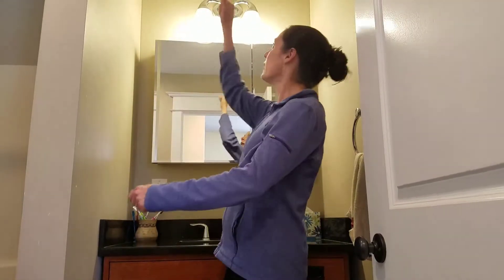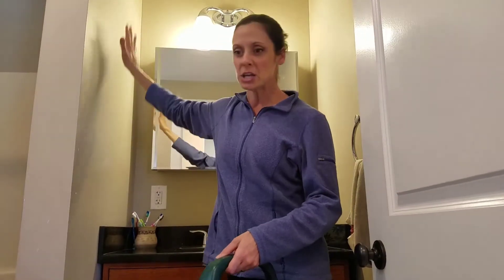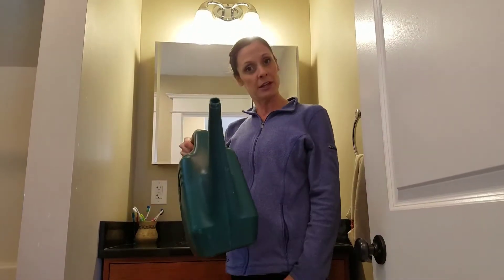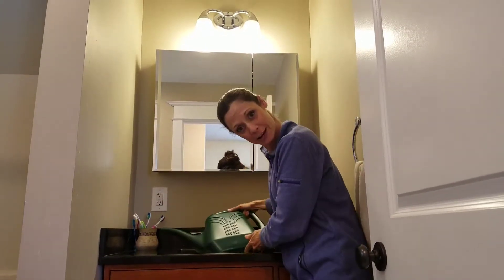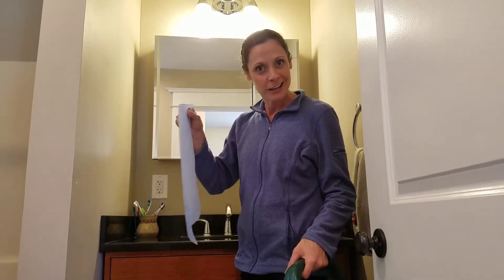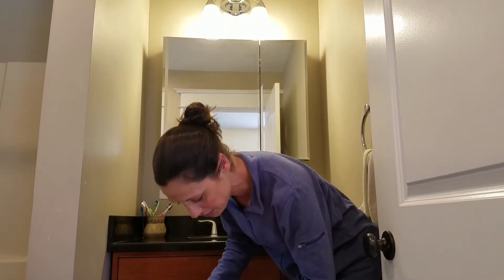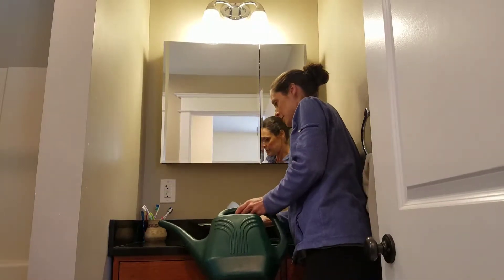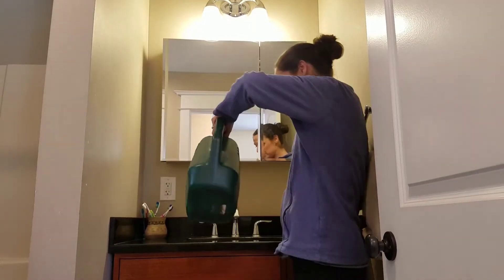Fix it Friday: How to fill a bucket in the bathroom sink.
Learn quick tips to rinse the shower walls without getting soaking wet using a watering can, and how to fill a large bucket or watering can in a small bathroom sink.